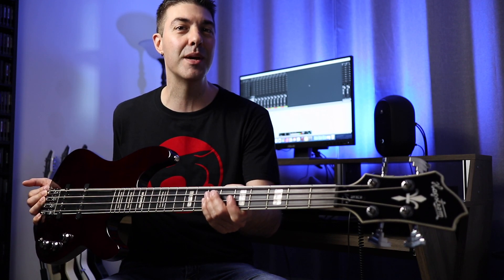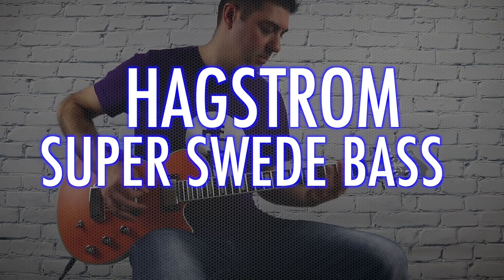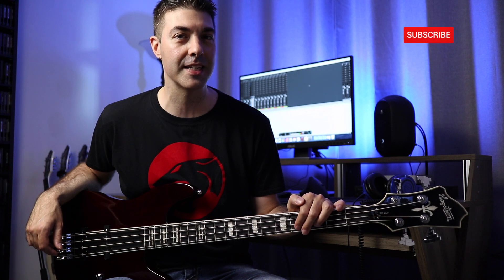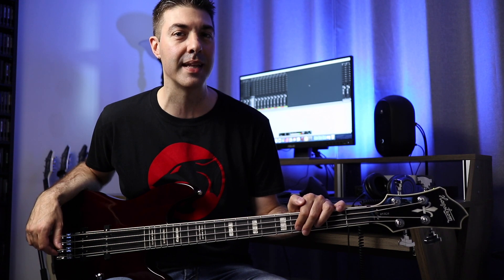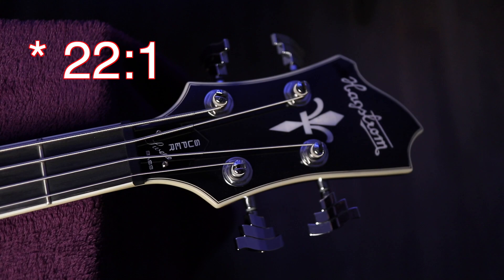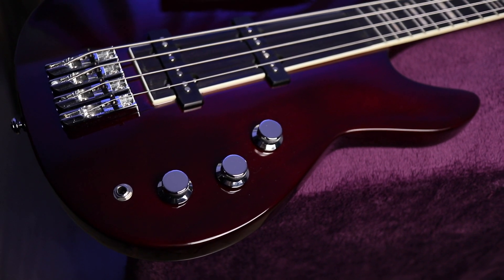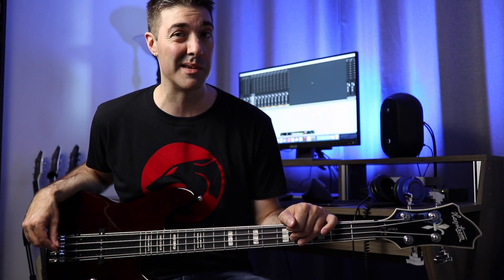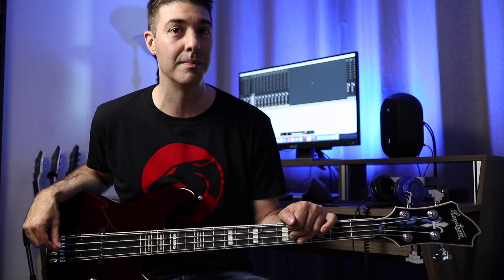Hagstrom Super Swede BASS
0:00 Intro
0:26 Description
0:53 BASS w/ DRUMS
1:28 SPECS
3:02 Outro

◆ Signal chain ◆
Eden E300
Two Notes Torpedo Captor
Focusrite Saffire PRO 26
Two Notes "Heaven Bot" IR